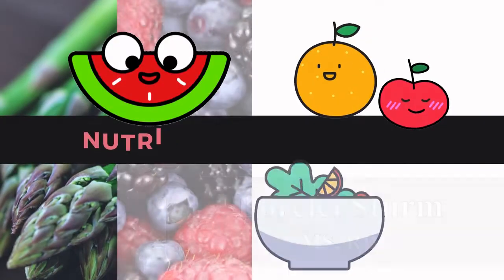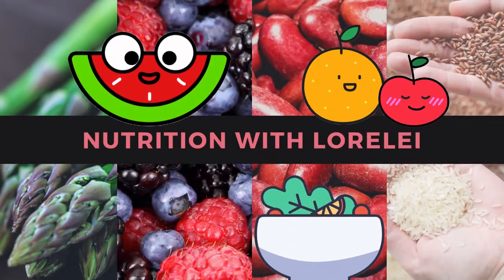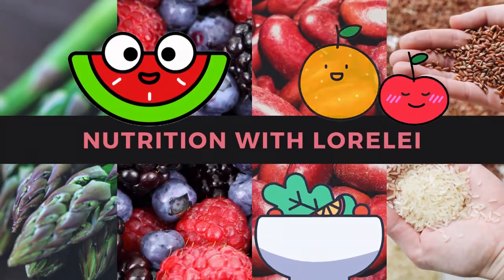MY DIETETIC INTERNSHIP EXPERIENCE. How to become a dietitian & details about dietetic internships.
In this episode of Nutrition with Lorelei I'll tell you what you need to know about a dietetic internship. What are the rotations? Is it paid? What was the experience like? If you want to know how to become a dietitian, here are the details about dietetic internships. Sometimes called a supervised practice, being an intern is a necessary part of preparing to become a registered dietitian. I will share my dietetic internship experience including the dietetic internship clinical rotation, food service rotation, and community rotation.

I am an RD or Registered Dietitian. This credential was granted to me by the American Academy of Nutrition and Dietetics. I am licensed to practice as a Dietitian/Nutritionist in the state of Illinois. All nutritional recommendations provided in this video are meant as general guidance for healthy individuals without pre-existing conditions. Please speak to your doctor or get a referral to a Registered Dietitian in your area if you need dietary recommendations to meet your specific needs. Though I do my best to provide useful information with health and safety in mind, I cannot be held responsible for any negative outcomes that may result based on your application of my suggestions.
I check this email weekly - please be patient if awaiting a response.